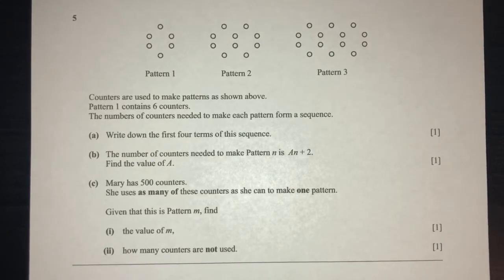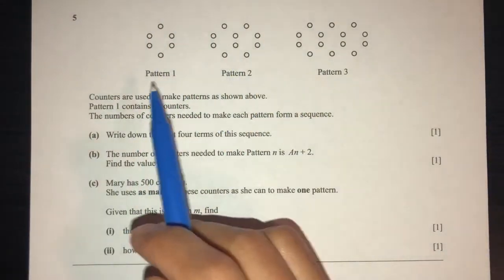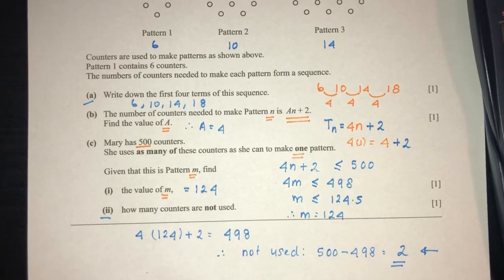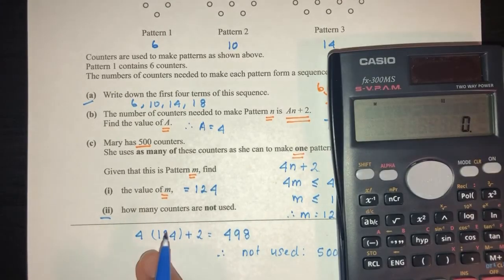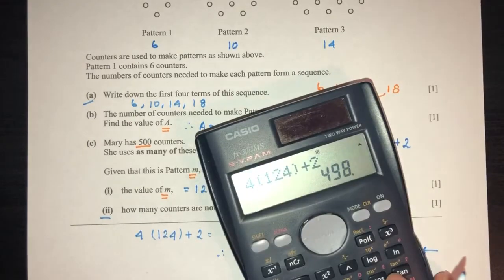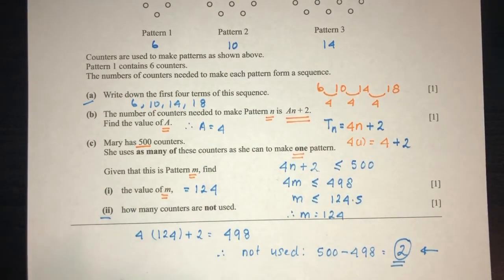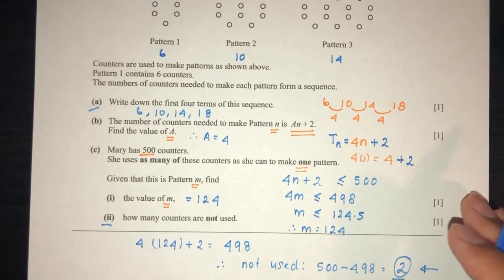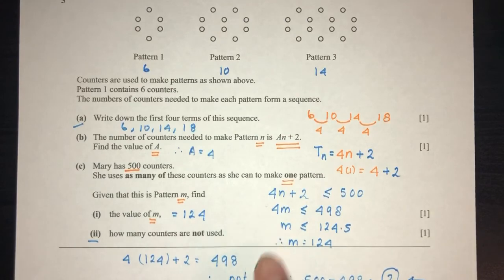O-Level M/J 2006 Question 5 - Sequence Question